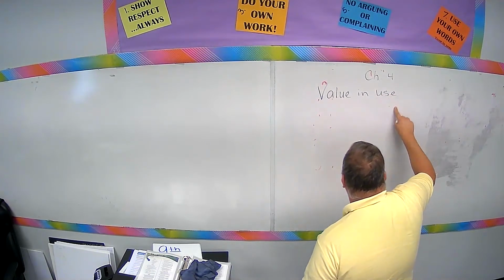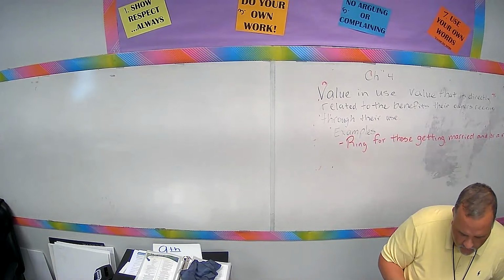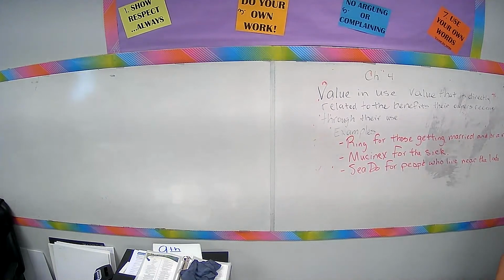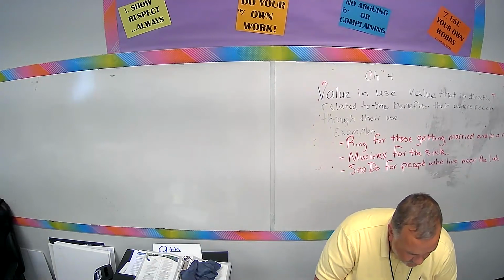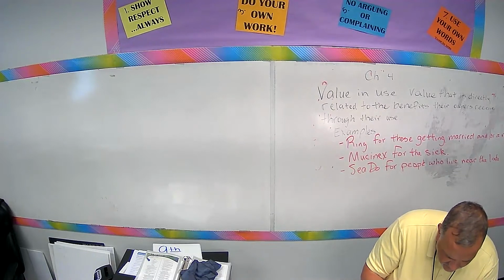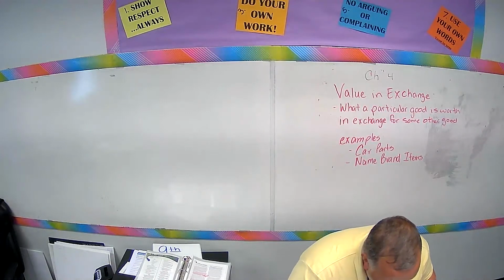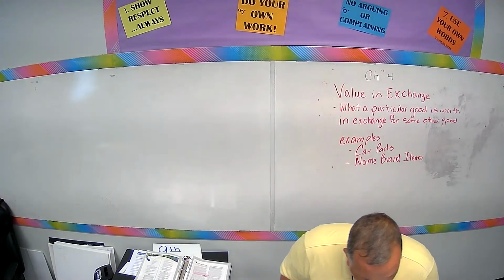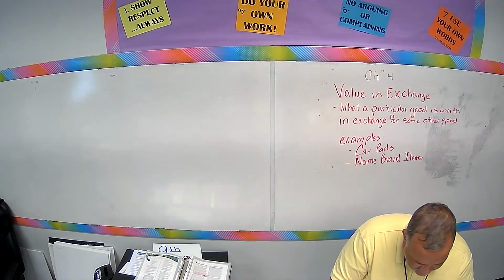12th Economics Ch. 4 Notes 09-14-21